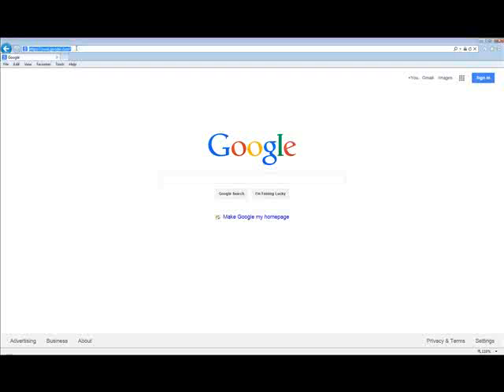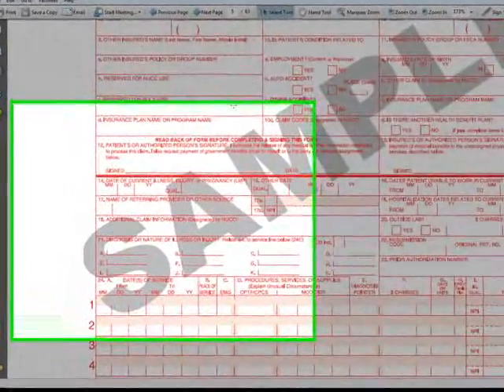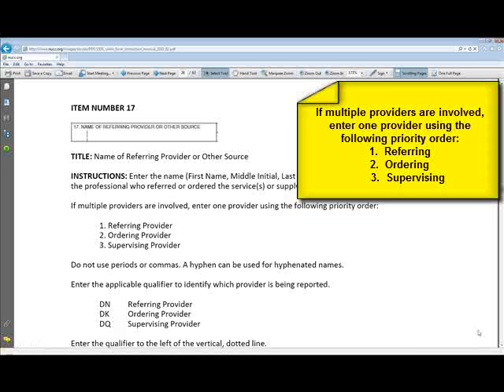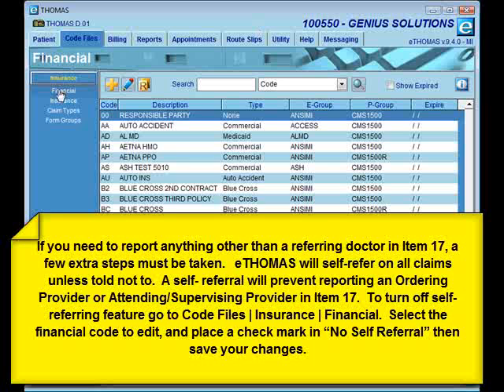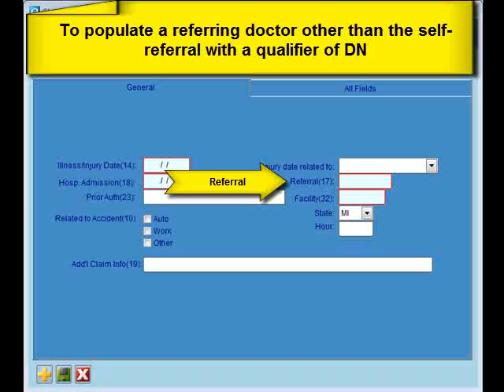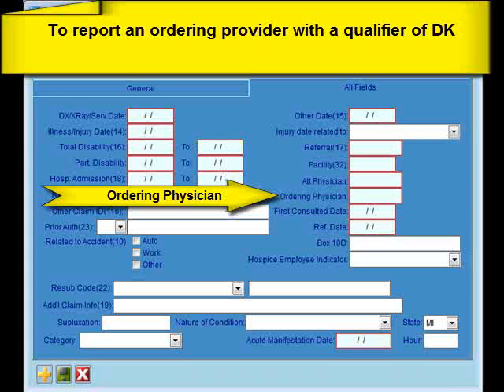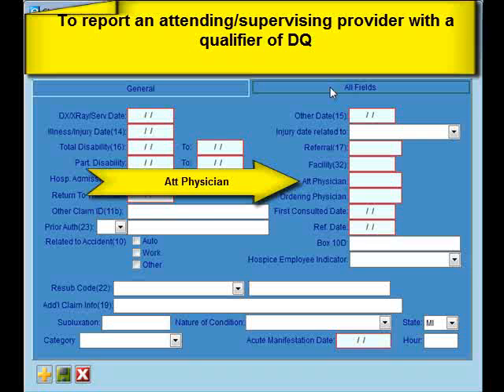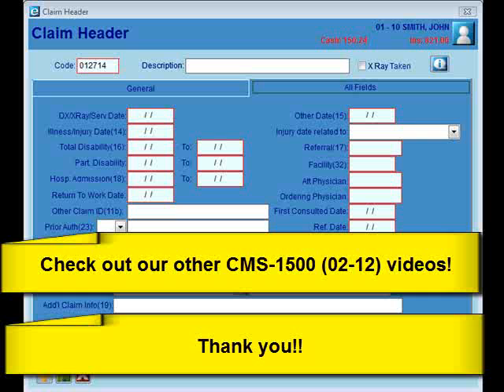Populating Item 17 in eTHOMAS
Information and how to populate Item 17 of the New CMS-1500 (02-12) Claim Form in eTHOMAS.